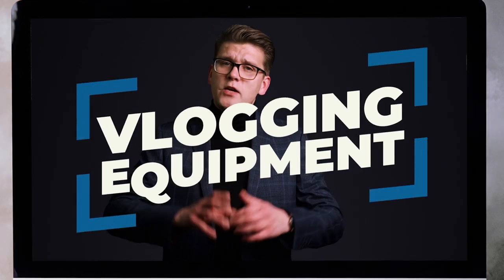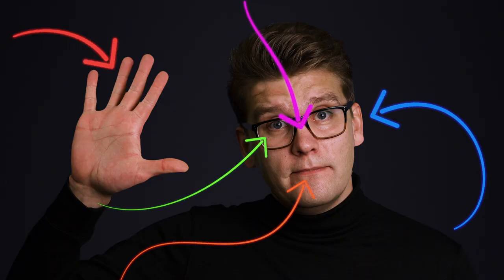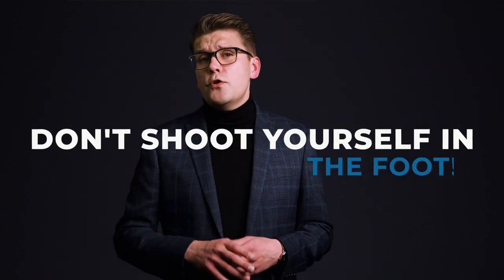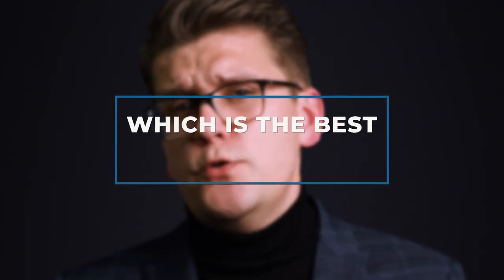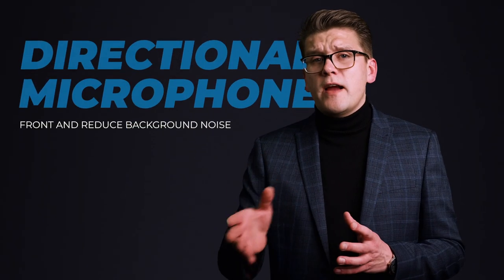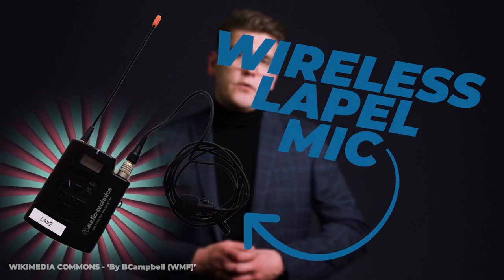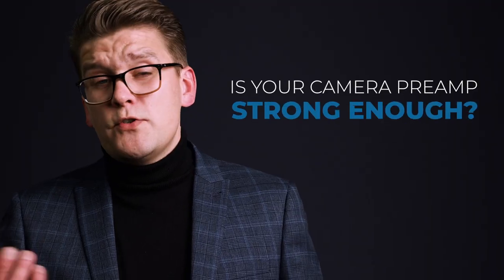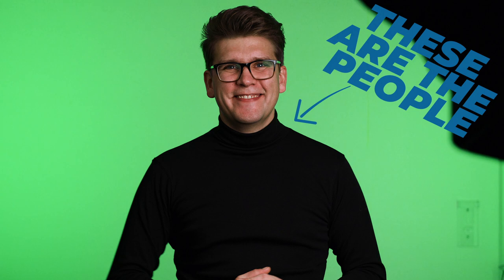What MICROPHONES to use for vLogging?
Good audio quality is half of video experience, we'd say it's even more than that, so never compromise on audio quality if you want to look professional and sound like one (can you see where we're going with this? Dad joke alert!)

Here's our suggestions, basics if you will, that hopefully helps you in choosing the right microphone for the job.

VIDEOLOGS is a video production company and the team of professional video editors you can trust to reach your visual success and get the maximum return on your investment in video marketing.

Reliability, creativity, consistency, genuine interest in your business and ways you operate - are only few of our superpowers.

Your business is special and our expertise is to best tell your story that evokes emotion, stays in your clienteles' memory and impels anticipated actions.